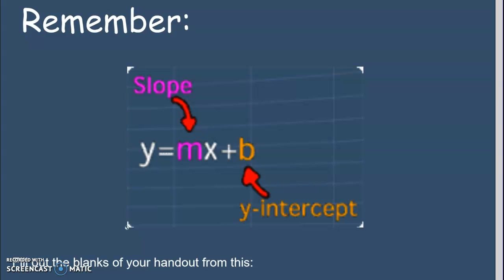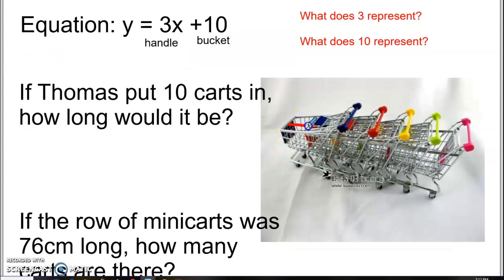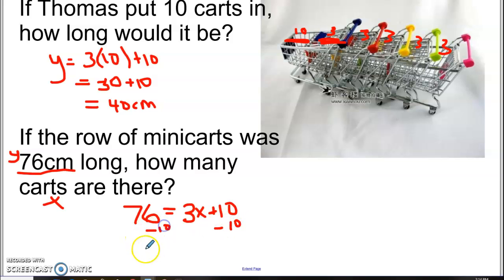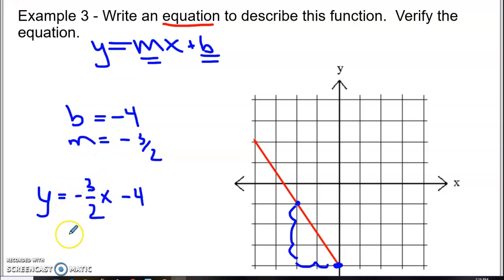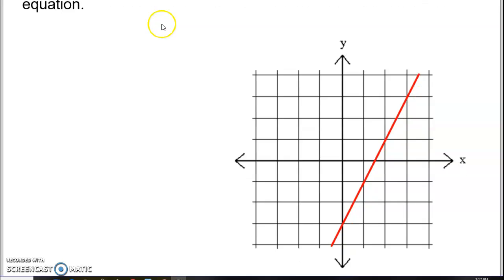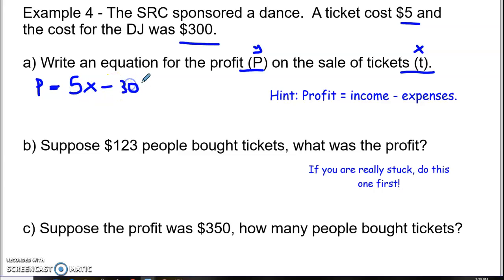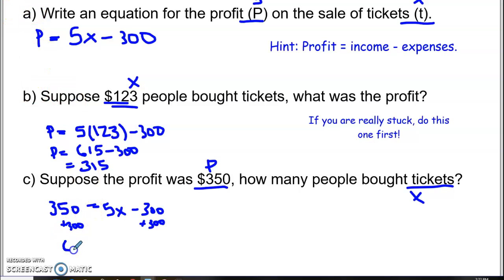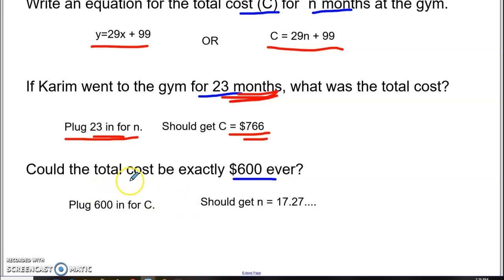FP10 Lesson 6.4 Part 2 - Slope intercept form